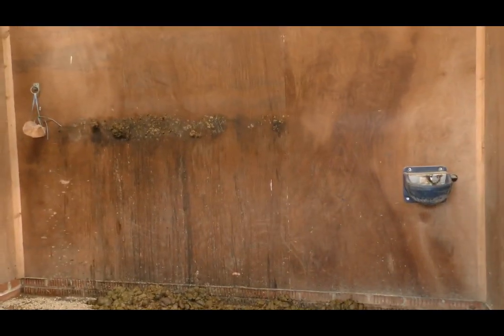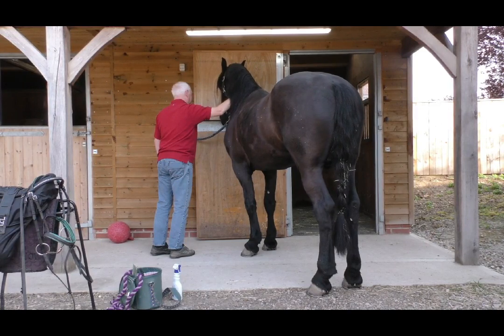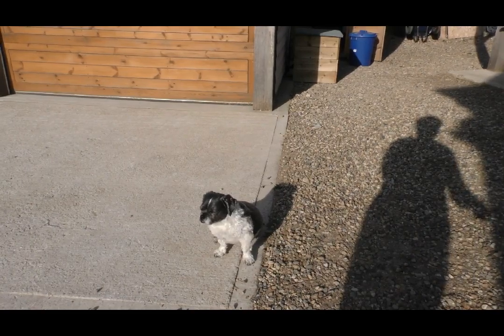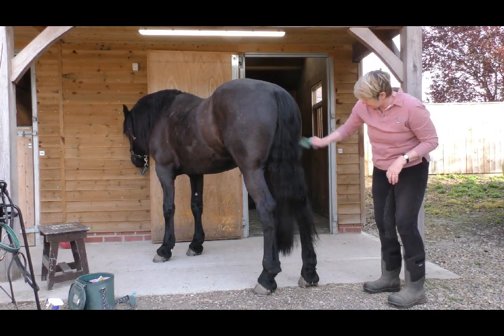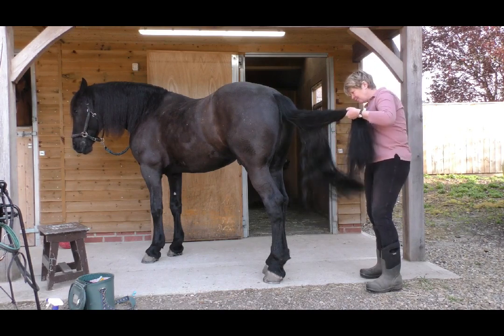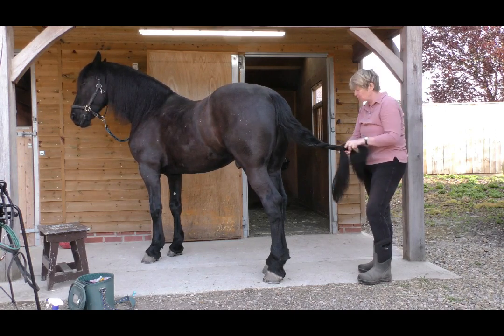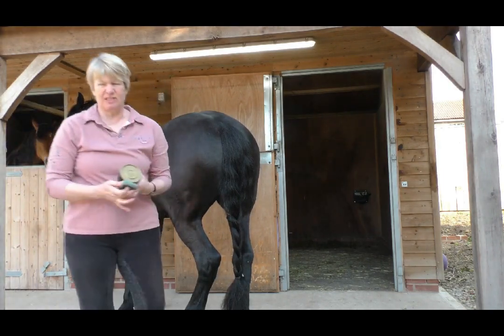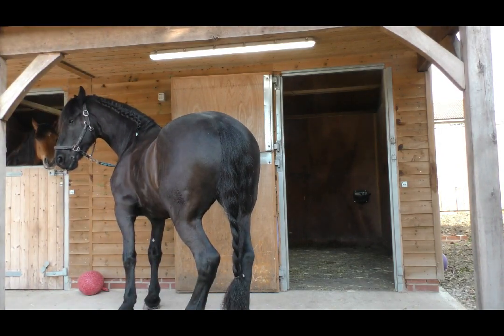Grooming a Friesian horse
I am getting Apollo ready to go on a 16km fun ride organised by the Holderness hunt.  Video taken on 20th April 2019